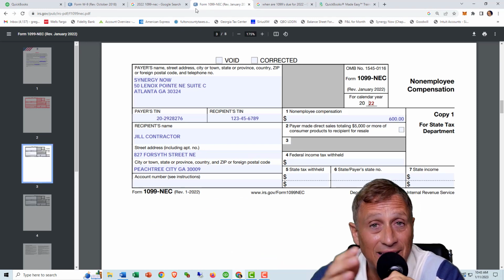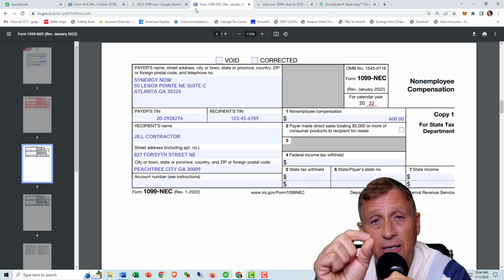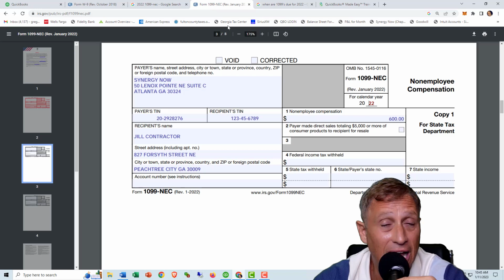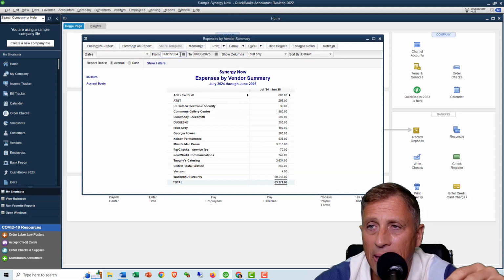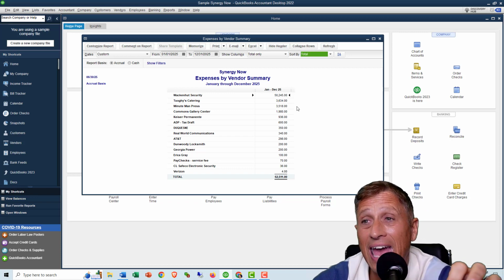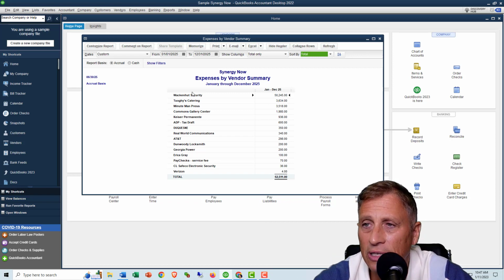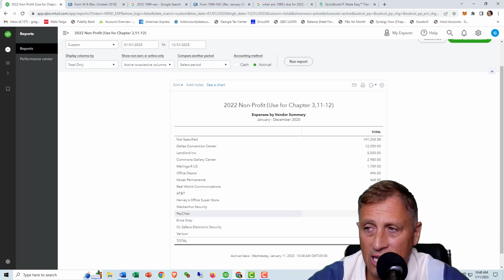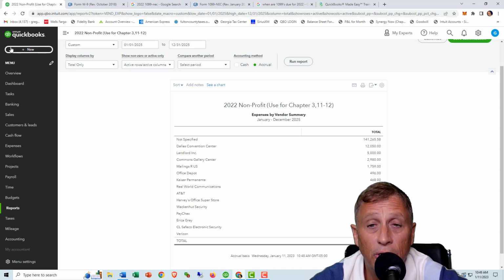QuickTips January 2023: Getting Your 1099s Out of QuickBooks (for both QB Desktop and QB Online)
Anyone who is an Independent Contractor and was paid $600 or more in 2022 for services (not products) must be issued a 1099. These must be out the door by 1/31/23.